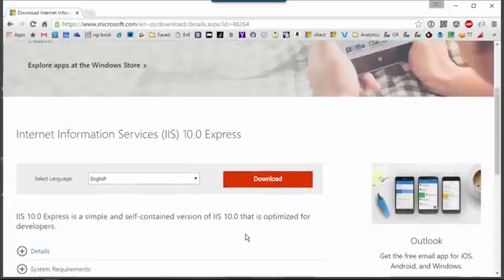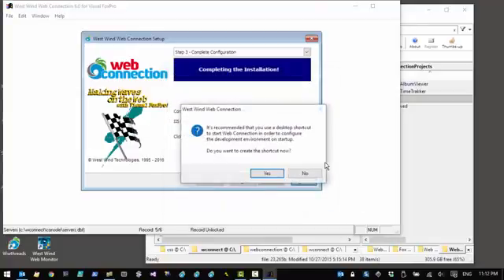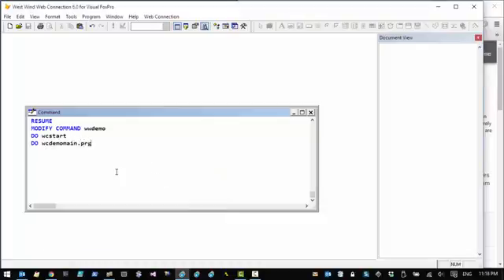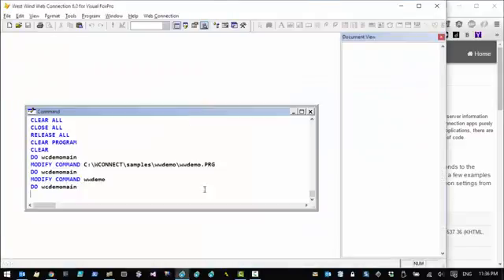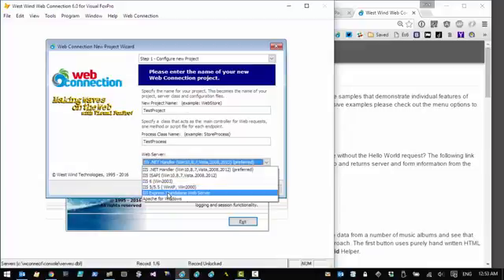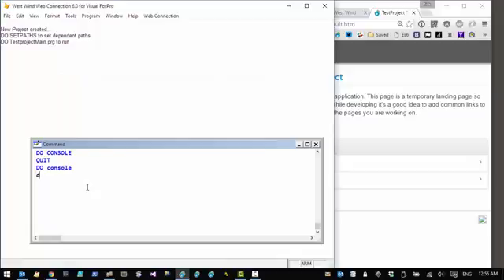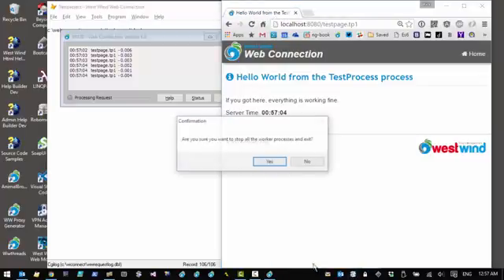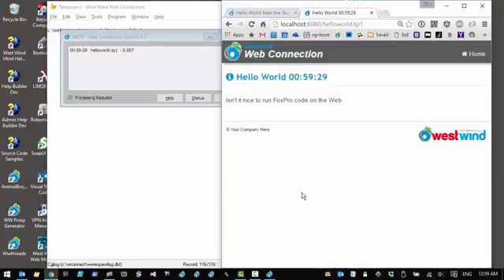Web Connection Installation with IIS Express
This video goes over using IIS Express while installing and creating new projects with West Wind Web Connection.